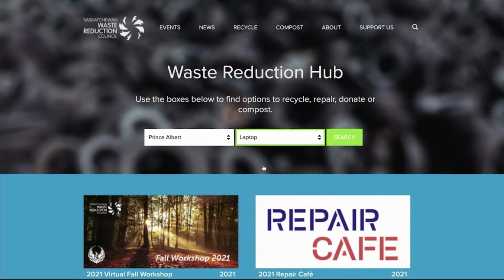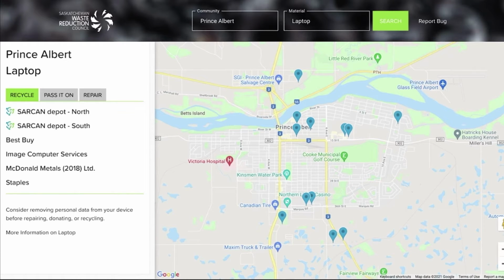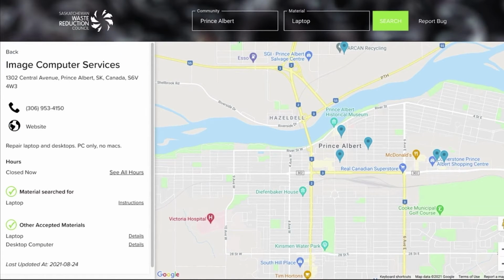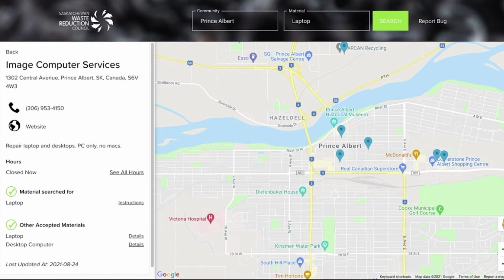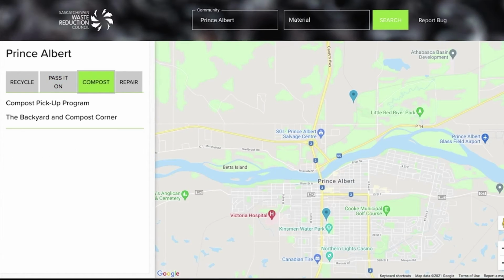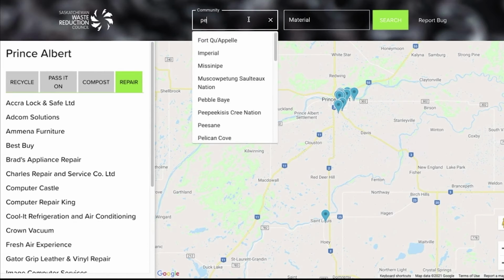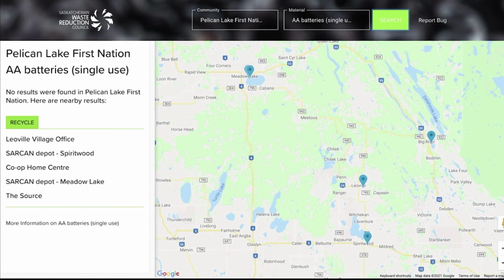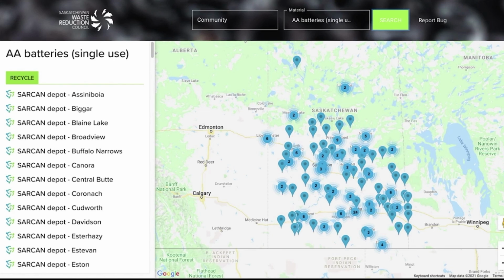A guide to searching Saskatchewan's Waste Reduction Hub - Desktop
We hope that this instructional video helps you get the most out of Saskatchewan's Waste Reduction Hub.